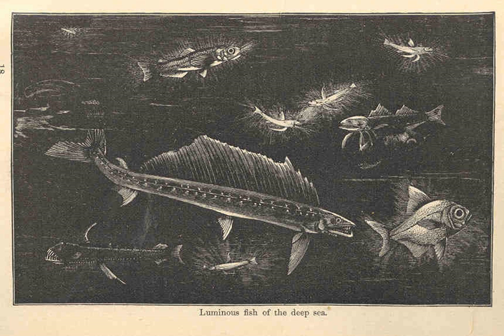Mesopelagic zone | Wikipedia audio article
00:00:56 1 Physical conditions
00:03:37 2 Biogeochemistry
00:03:47 2.1 Carbon
00:05:49 2.1.1 Particle Packaging and sinking
00:06:40 2.2 Oxygen
00:08:16 2.3 Nitrogen
00:09:09 3 Biology
00:10:26 3.1 Virus and microbial ecology
00:12:12 3.2 Zooplankton ecology
00:14:12 3.3 Fish ecology
00:17:27 4 Human Impacts
00:17:37 4.1 Pollution
00:17:45 4.1.1 iMarine Debris/i
00:19:06 4.1.2 iBioaccumulation/i
00:20:41 4.2 Fishing
00:22:45 4.3 Climate Change
00:24:46 5 Research and Exploration
00:26:33 5.1 Discovery and Detection
00:27:48 5.2 Deep-See
00:28:32 5.3 Mesobot
00:29:37 5.4 Snowclops
00:30:10 5.5 SPLAT cam

- Socrates

SUMMARY
The mesopelagic zone (Greek μέσον, middle), also known as the middle pelagic or twilight zone, is the part of the pelagic zone that lies between the photic epipelagic and the aphotic bathypelagic zones. It is defined by light, and begins at the depth where only 1% of incident light reaches and ends where there is no light; the depths of this zone are between approximately 200 to 1000 meters (~660 to 3300 feet) below the ocean surface. It hosts a diverse biological community that includes bristlemouths, blobfish, bioluminescent jellyfish, giant squid, and a myriad of other unique organisms adapted to live in a low-light environment. It has long captivated the imagination of scientists, artists and writers; deep sea creatures are prominent in popular culture, particularly as horror movie villains.